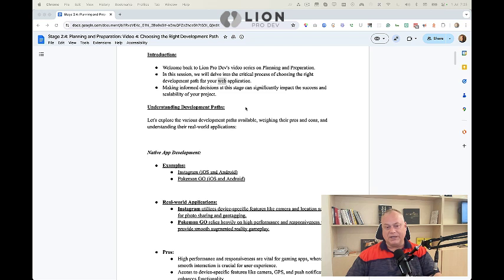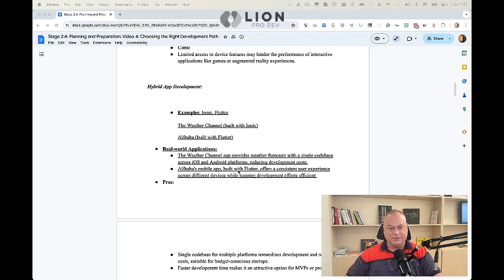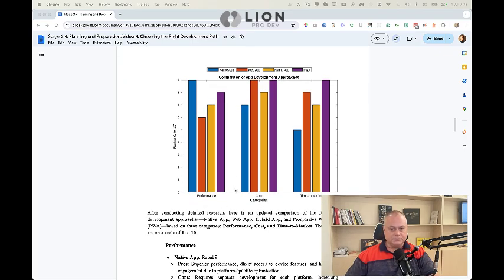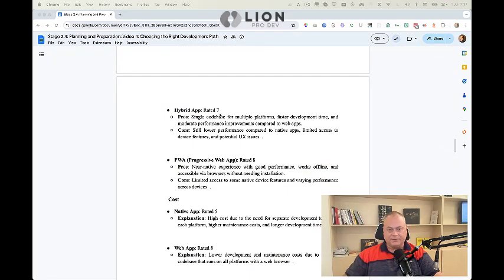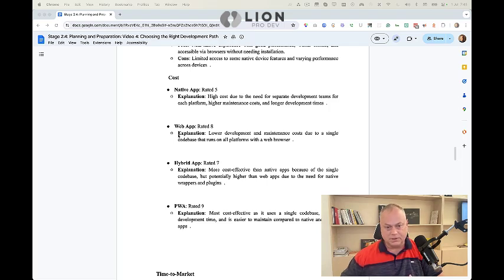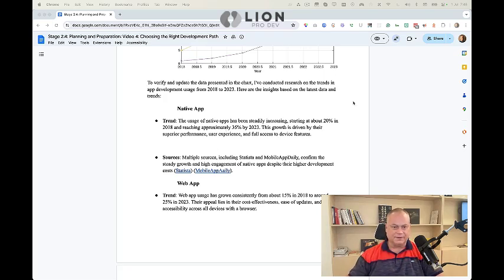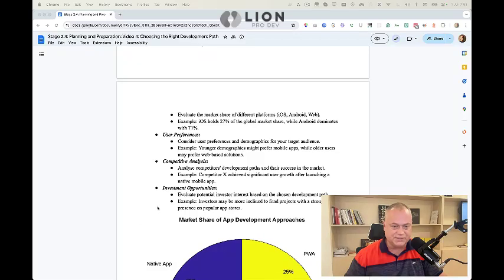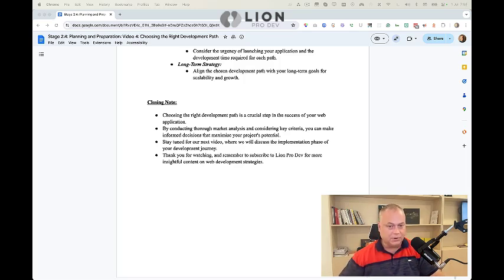Developers or Agencies? Discover the Best Path to Skyrocket Your App Success! - Stage - 2 - Video 04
Join Philip Cutting in Stage - 2 - Video - 04 on Sara Series as they dive deep into the critical decision-making process of choosing the right development path for your app. Whether you're considering native, web, hybrid, or progressive web apps, this episode provides detailed insights and real-world examples to guide you. Discover the pros and cons of each option, understand cost implications, and learn about the impact on user experience and market reach. Perfect for entrepreneurs, developers, and business strategists looking to make informed decisions in app development.